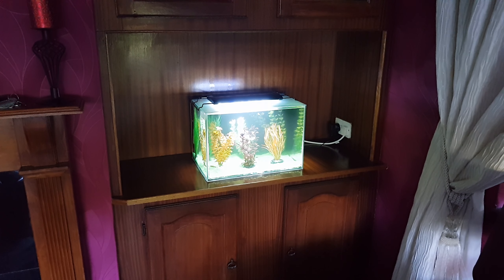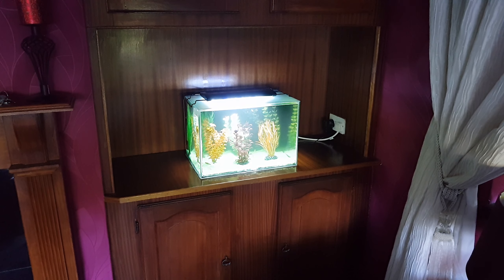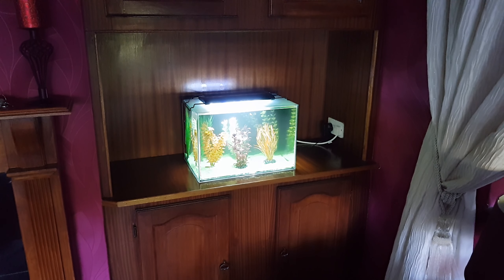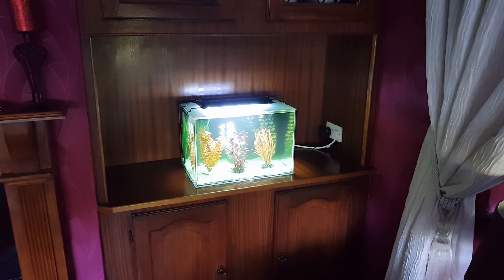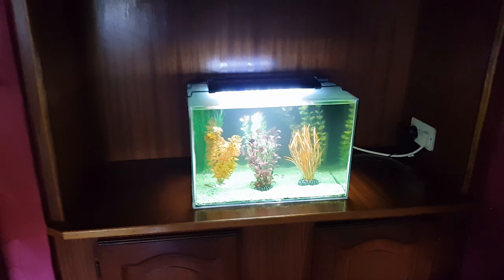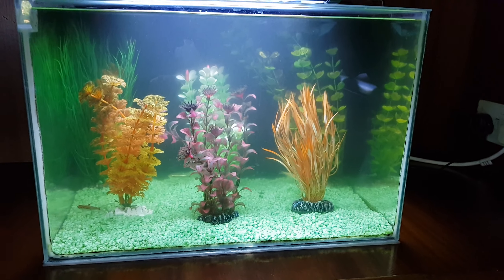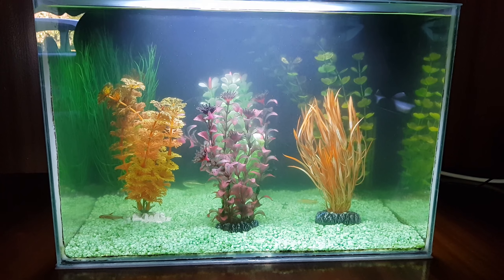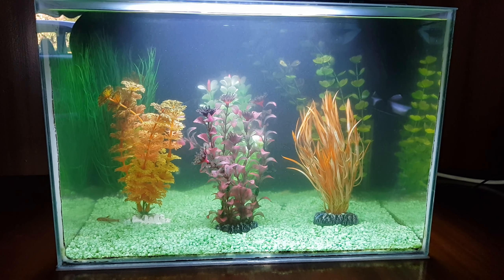Little tank move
Moving my mother in laws tank.